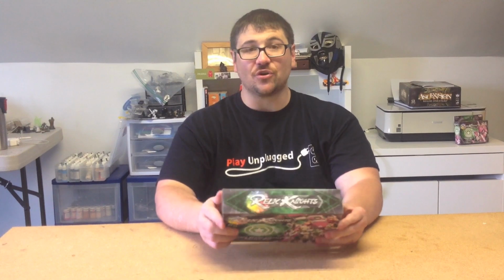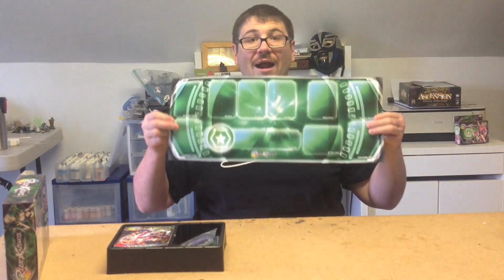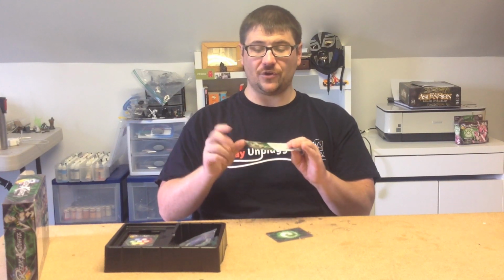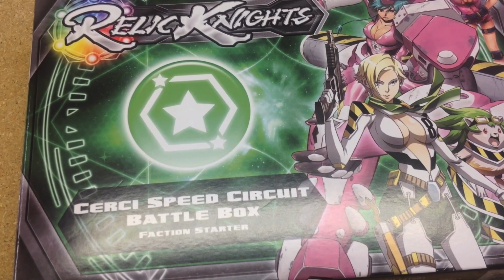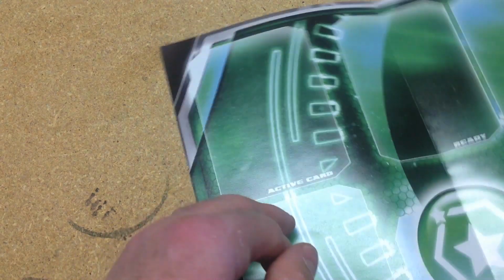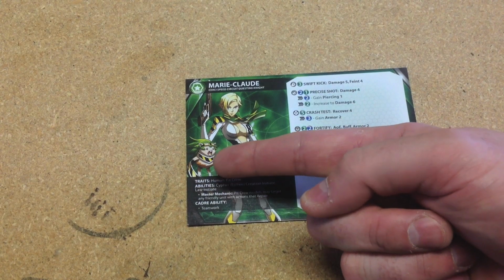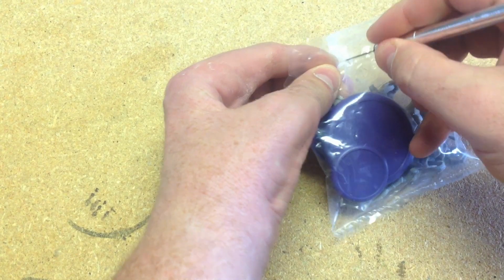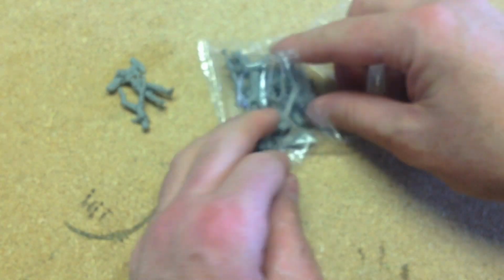Relic Knights Cerci Speed Circuit Faction Starter Unboxing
Play Unplugged's Enrico Nardini returns from Gen Con Indy 2014 with a deluge of miniature gaming goodness! In this episode, he takes a look at the Cerci Speed Circuit Faction Starter for the anime inspired skirmish miniature game, Relic Knights.